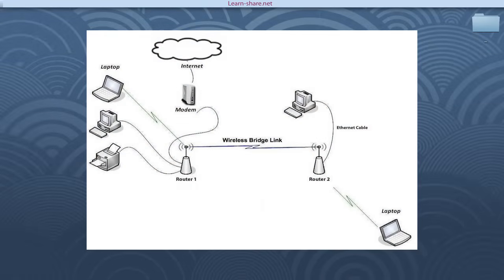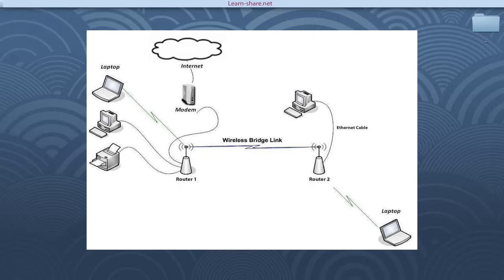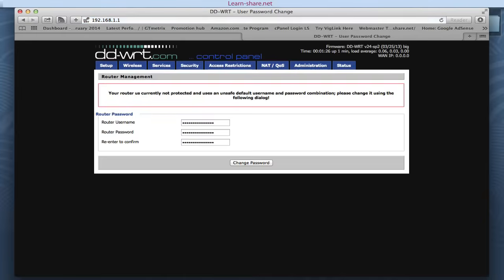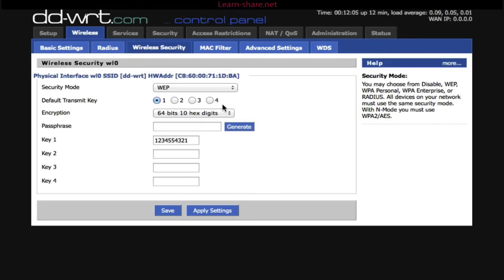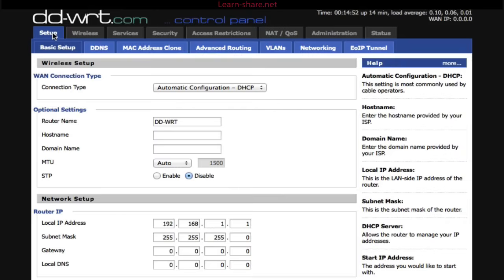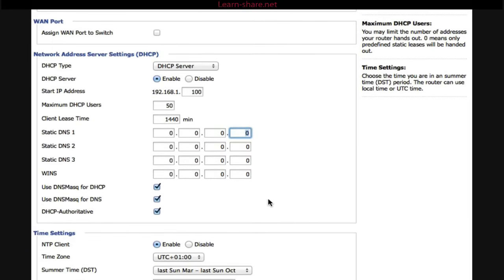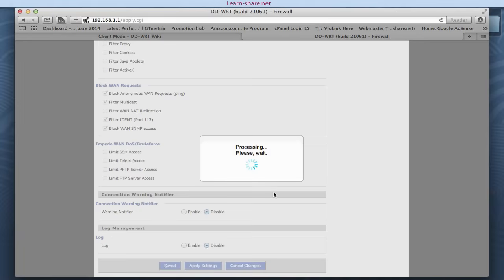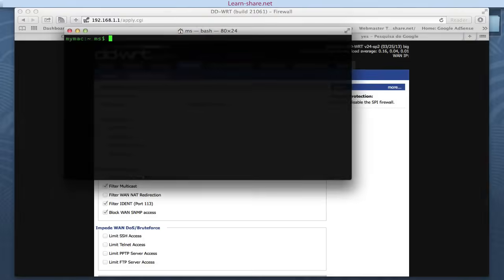DD-WRT Client Mode Setup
DD-WRT Client Mode Setup. This mode is NOT for WIRED connections between two routers! It is a wireless connection between two routers only. A router in Client Mode connects to another wireless Access Point (the host router). It uses its wireless connection as the WAN interface, and shares the internet connection only to the LAN ports.

It is not seen as an access point by laptops or other computers scanning for AP's and does not accept wireless connections from client devices. The AP is not required to be running DD-WRT firmware.

The main router and secondary router (DD-WRT client mode) are on separate subnets. NAT is used between the routers. Thus, when port forwarding is needed it must be configured at both routers — not just on the main (host) router.

The router in Client Mode must use its own DHCP server to give out IP numbers, Gateway and DNS server to the devices connected to its LAN ports.